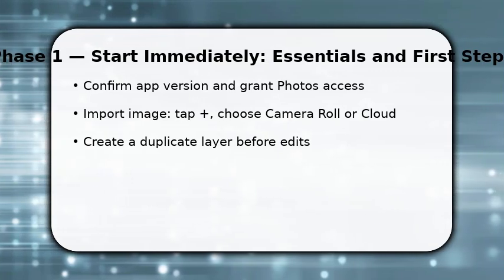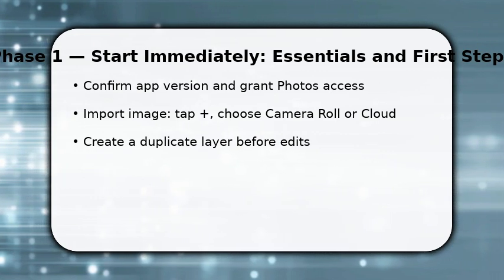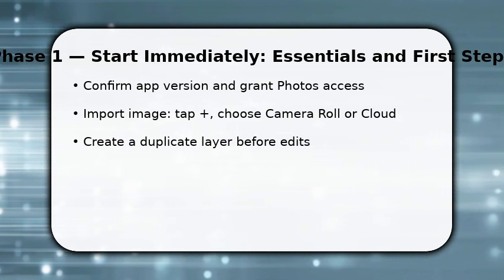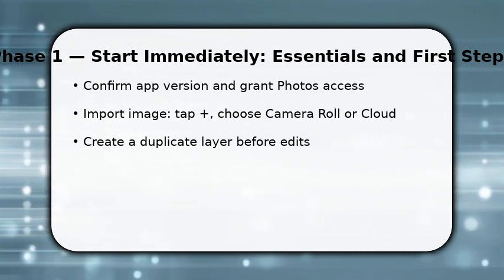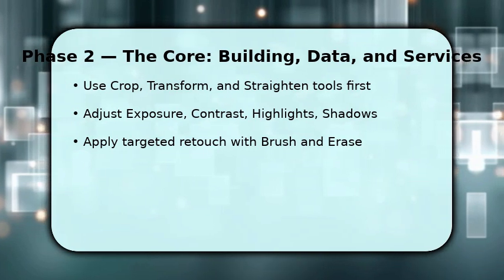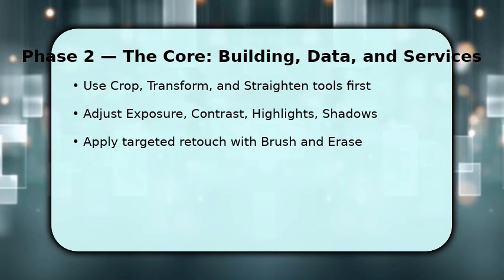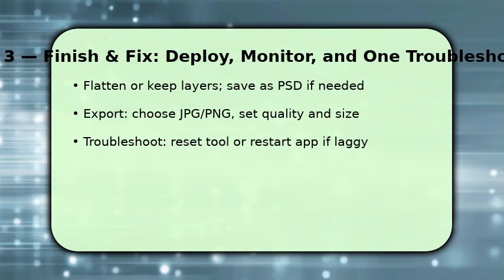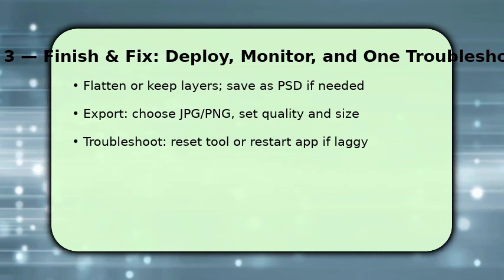How to Use Sketchbook App for Photo Editing - Easy Guide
How to Use Sketchbook App for Photo Editing - Easy Guide | 🔒 Surfshark VPN Deal — Stay private and secure. $1.99/mo + 3 Months Free ▸

Dive into the world of photo editing using Sketchbook Pro, a powerful yet user-friendly app. This video guide walks you through essential techniques to enhance your photos with ease - from basic adjustments like cropping and color correction to advanced filters for artistic effects.

Sketchbook App, Photo Editing Guide, Cropping Photos, Color Correction Sketchbook Pro, Advanced Filters Photography